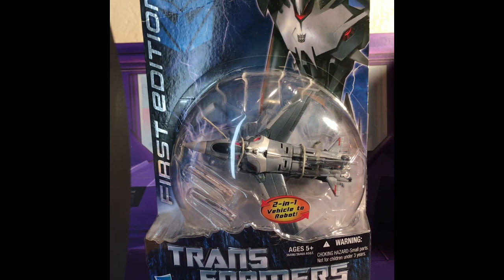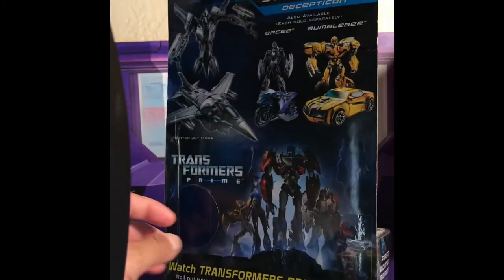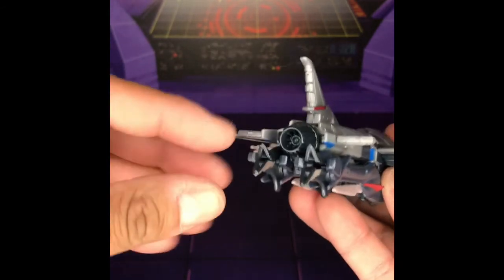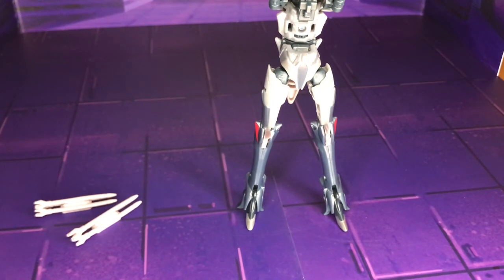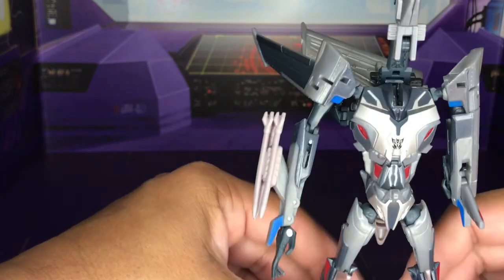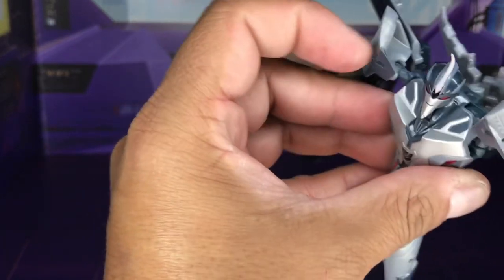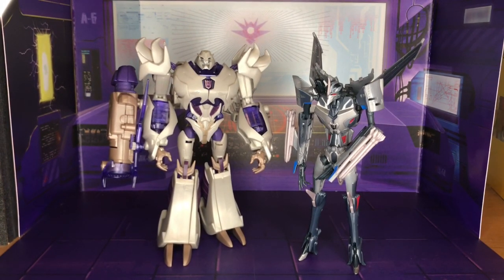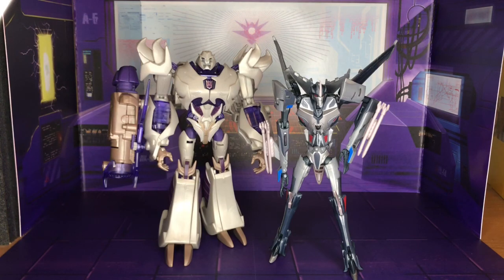I ❤️ Toys! - Episode 108 (Transformers Prime First Edition Starscream)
A Throwback Review For Transformers Prime First Edition Starscream.

(FEDEX/UPS) 2400 McCullough Ave #12052
San Antonio, Texas
78212